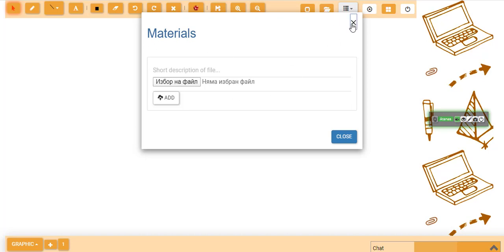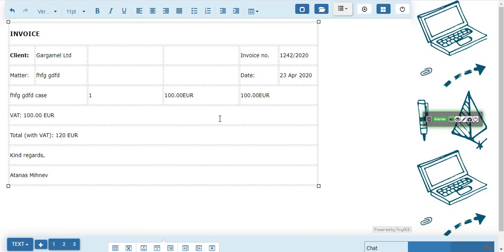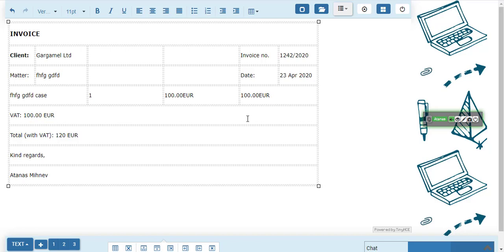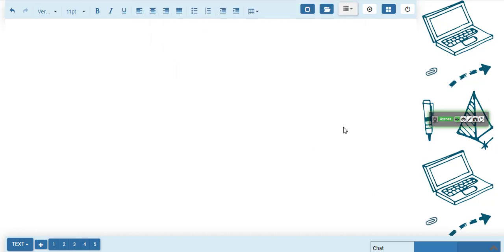Legal Video Rooms | LegalTrek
→ This video presents an exciting addition to our offering - Legal Video Rooms, where you can meet your clients and co-workers without time and participant limits and restrictions!